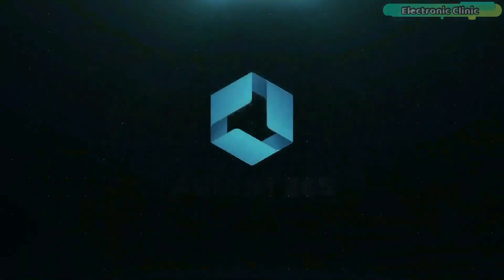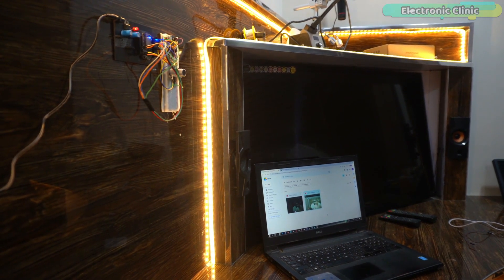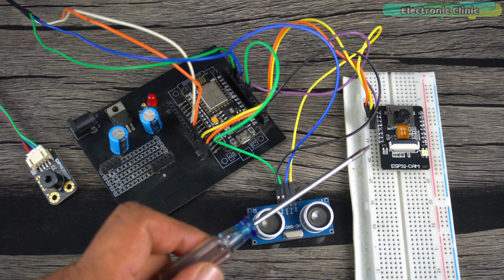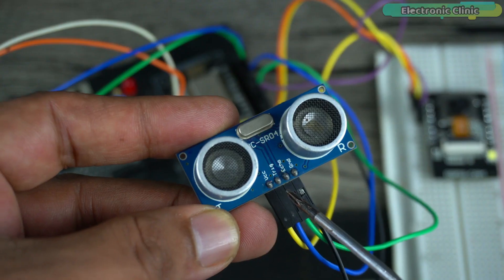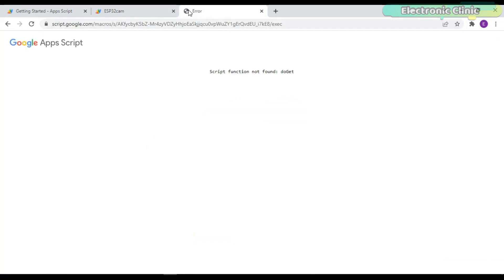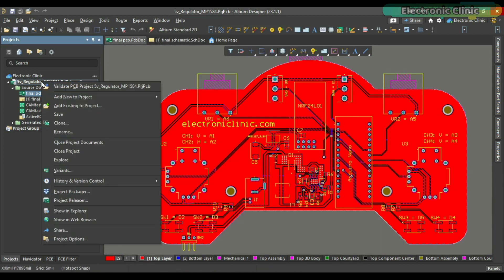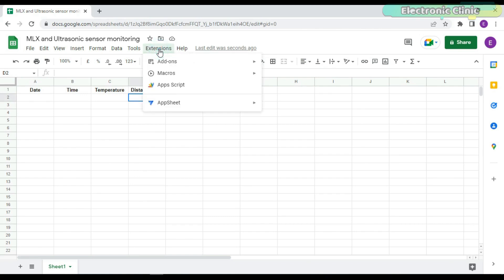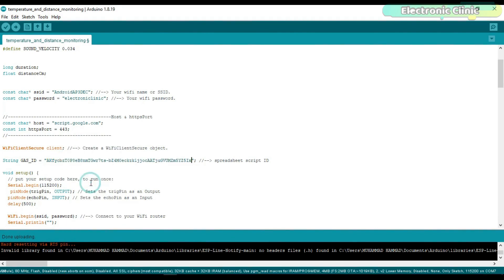ESP32 CAM and ESP8266 with Google sheets, Google Drive, MLX90614, and Ultrasonic Sensor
Project Description:
By the way, I should have made this project during the time of COVID, but well, even now you can use this project. Or you can modify it into a completely different project.

Anyway, as you can see this project is based on the ESP32 Cam and ESP8266 wifi module. MLX90614 non-contact infrared temperature sensor and the HC-SR04 Ultrasonic sensor are connected to the ESP8266 WiFi Module. Ultrasonic Sensor measures the distance of the person standing in front of the MLX90614 Temperature sensor. The MLX90614 is used to measure the person’s temperature. If the person distance is within the defined range then the ESP8266 WiFi Module sends the person measured temperature and distance to the Google sheets or Google spreadsheet. And at the same time it also triggers the ESP32 Cam to capture the image and send it to the Google Drive. This is a completely contactless iot based temperature monitoring system.

You may find this project a little difficult, but it's not like that. This project is actually very easy if you follow my instructions.

Look, ESP32 Cam has its own code and the ESP8266 has its own. The only link between these two is that when a person comes in front of the Ultrasonic Sensor and the person distance is within the defined range, the ESP8266 WiFi Module triggers the I/O pin of the ESP32 Cam Module.

For the ESP32 CAM, it's just like if you have connected a button or a digital sensor to its I/O pin. Anyway, as soon as the I/O pin on the ESP32 Cam module is triggered, it captures an image and sends it to the Google Drive.

Amazon Purchase links:
Nodemcu ESP8266 WiFi Module

MLX90614 non-contact infrared temperature sensor

ESP32 Cam Module

Arduino Uno, Nano, Mega, Micro "All types of Arduino Boards":

Top Arduino Sensors:

Top Oscilloscopes